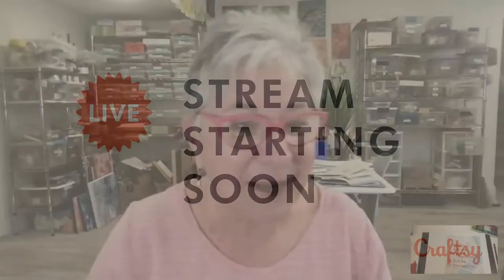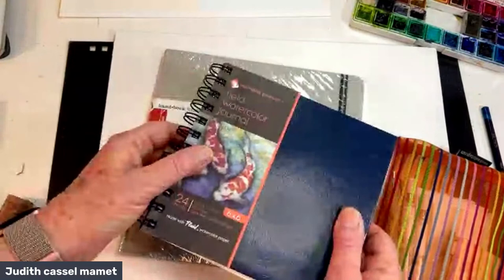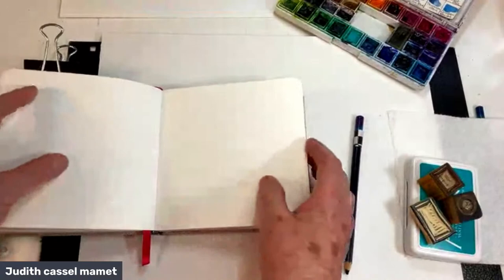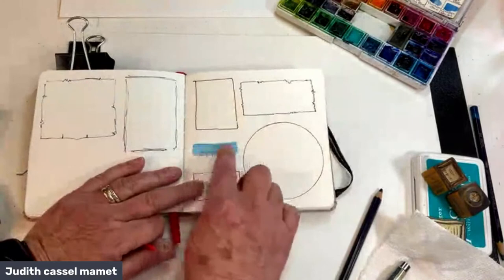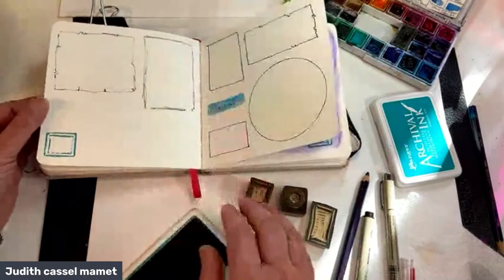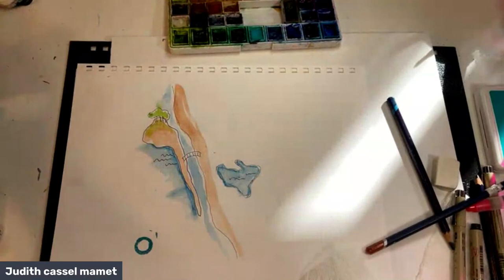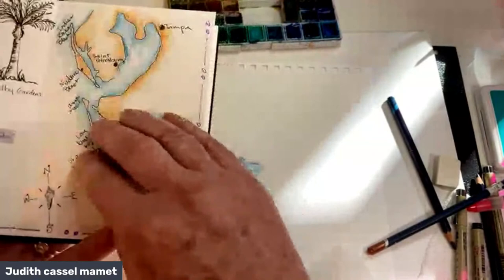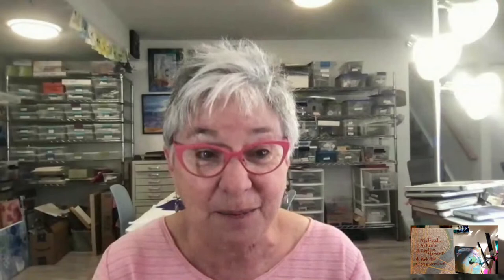Travel Journal Starter Tips with Judith Cassel-Mamet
Join Judith Cassel-Mamet for her first live event on Craftsy! She will be demonstrating how she sets up her travel journals for the easiest journalling while you're on the road.

You’re Invited!